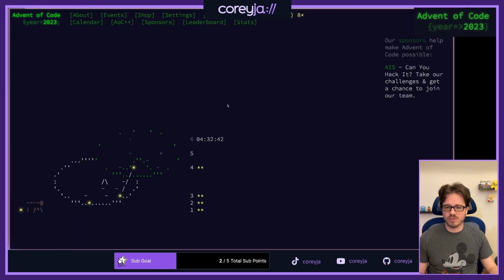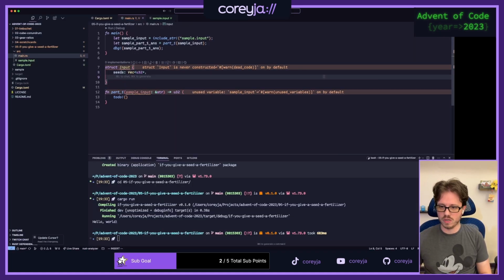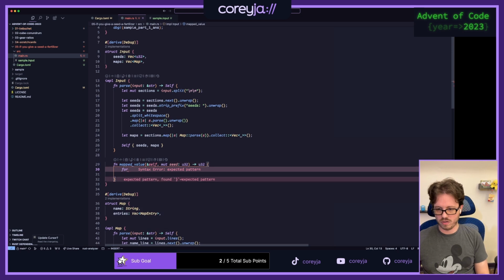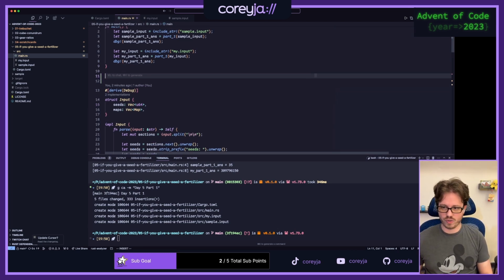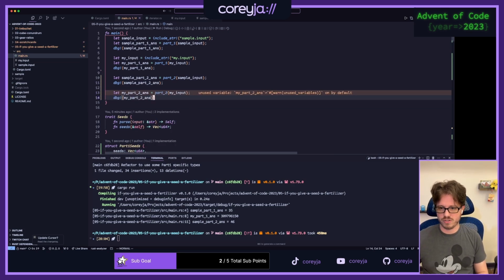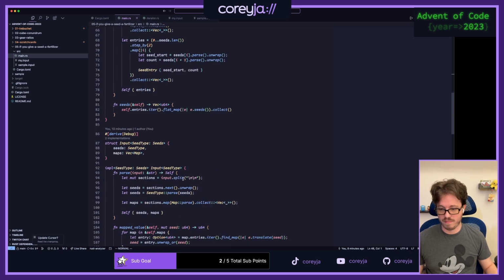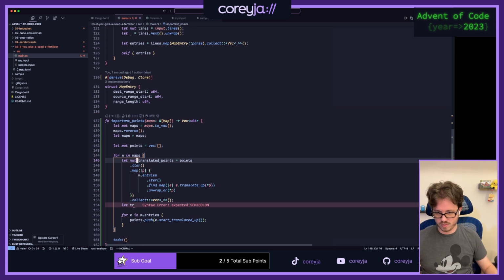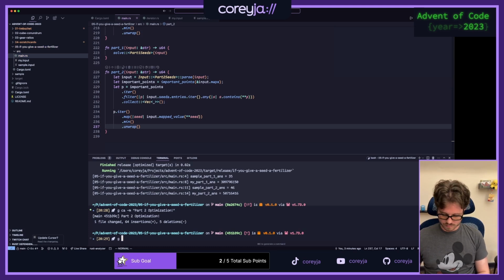Advent of Code Transformation: From Slow Brute Force to Fast, Refined Code! - Live Coding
🚀 Challenge Overview
Join us in this exciting coding stream as we dive into Day 5 of the Advent of Code, titled "If You Give a Seed a Fertilizer." This intricate puzzle involves a complex mapping problem linking seeds, soil, fertilizer, water, light, temperature, humidity, and locations. Watch how we unravel this challenge by finding the lowest location number for given seed numbers.

🔍 Parsing and Structuring Data
Explore our approach to parsing the puzzle's input using Rust. We delve into structuring the input data by implementing structs for various components and writing functions for efficient data parsing. See firsthand how Rust's language features like iterators and map functions enhance our coding process.

🧩 Implementing a Solution
Witness the implementation of a solution for this two-part puzzle. The first part involves dealing with individual seed values, while the second introduces seed ranges, requiring a significant alteration in our logic. We showcase the use of generics and traits to accommodate these changes seamlessly.

✨ Optimizing the Solution
Discover how we initially tackle the challenge with a brute-force method and then pivot to a more optimized approach. By identifying key 'important points' in the data, we significantly reduce the problem space, leading to a faster and more efficient solution.